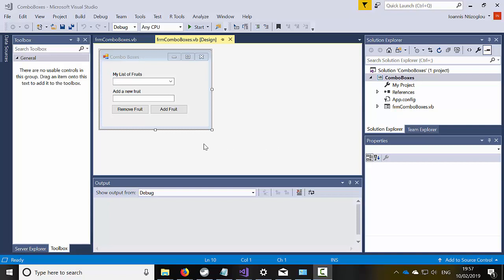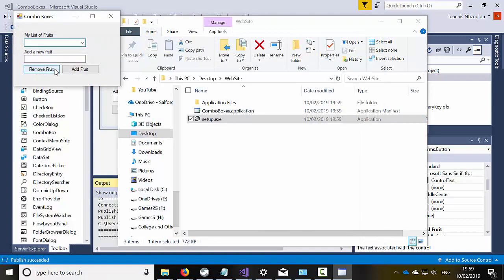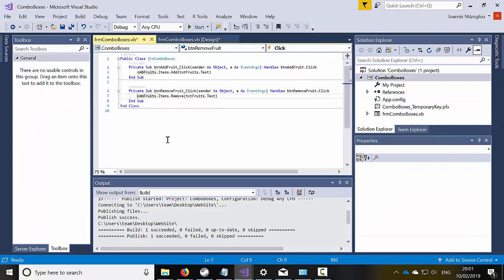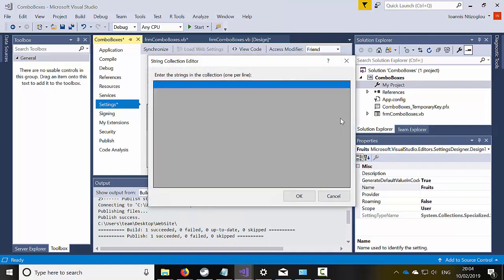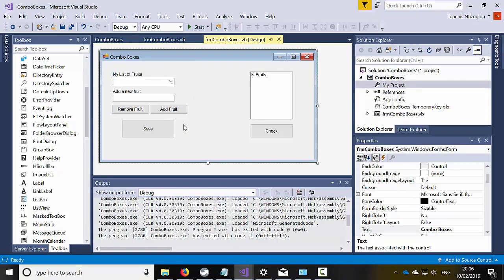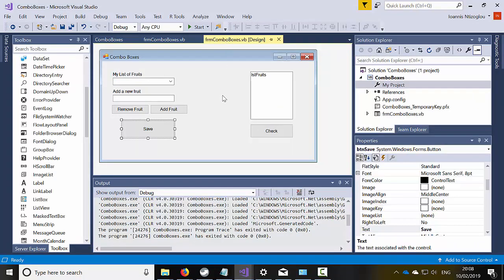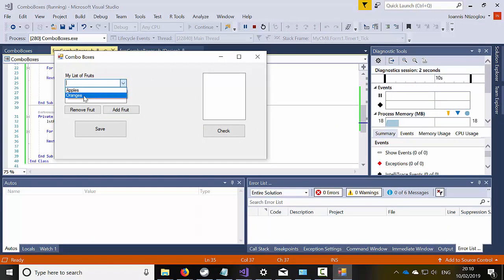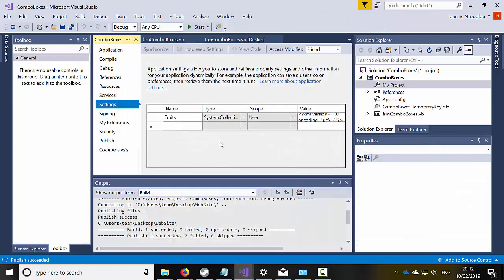ComboBox - Save permanently - Add and Remove information by using Visual Basic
ComboBox, Save settings, save information, save info, save info permanently, Add and Remove information from combo box, Visual Basic